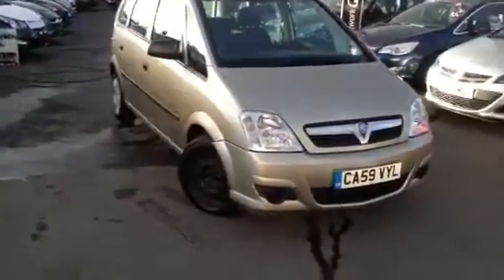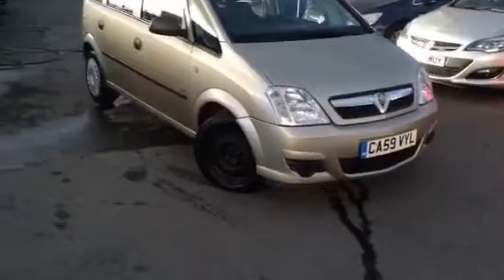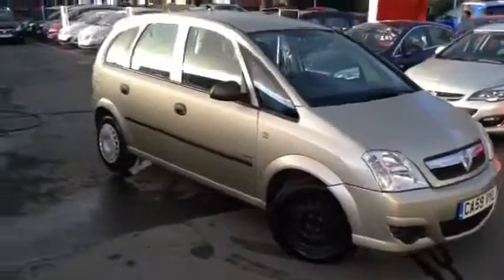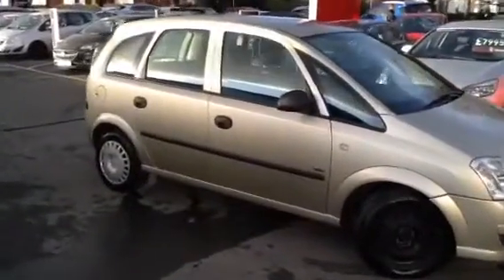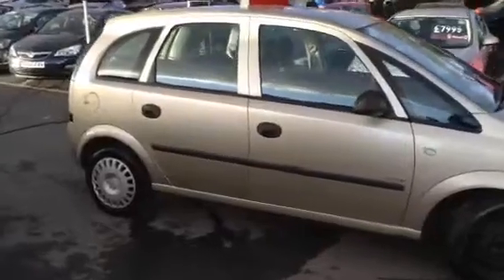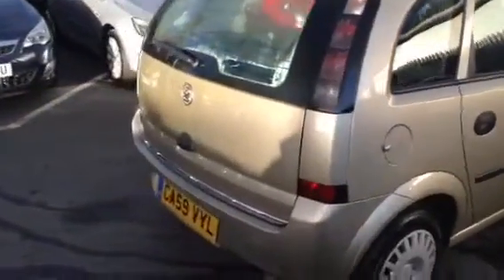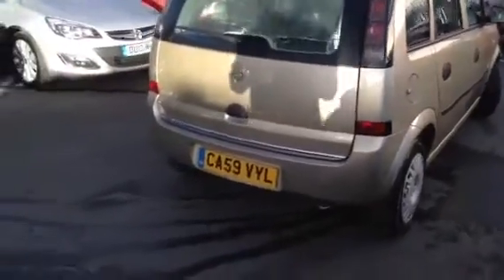CA59VYL - Vauxhall meriva